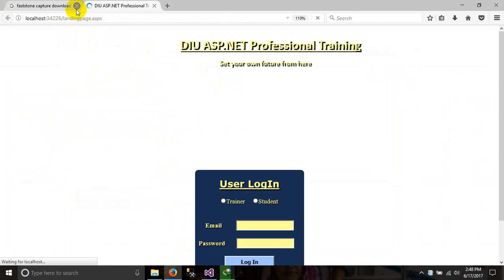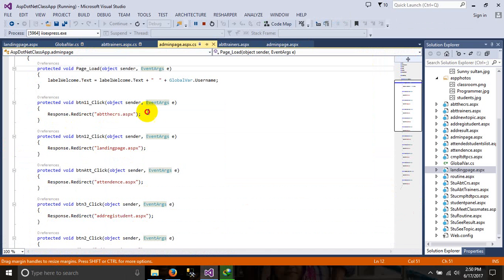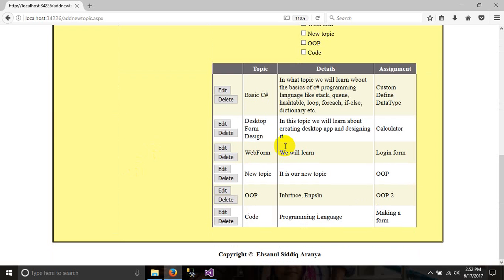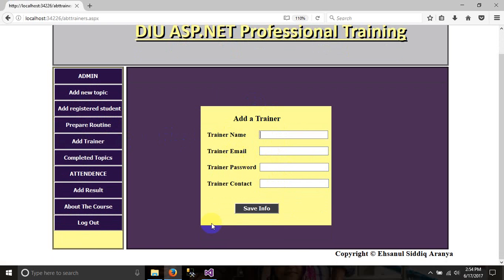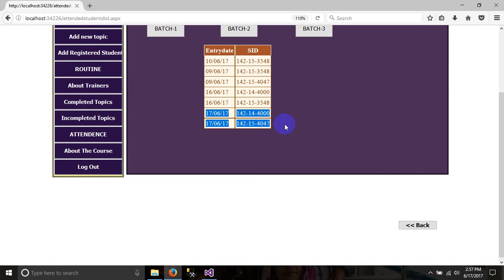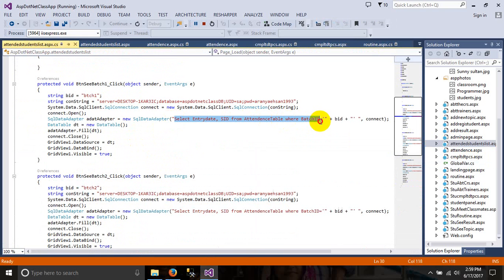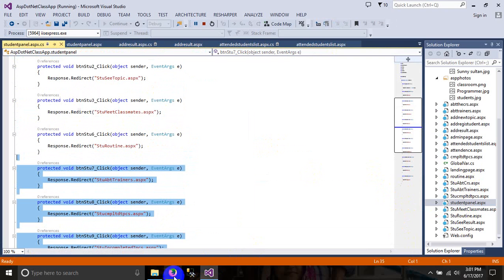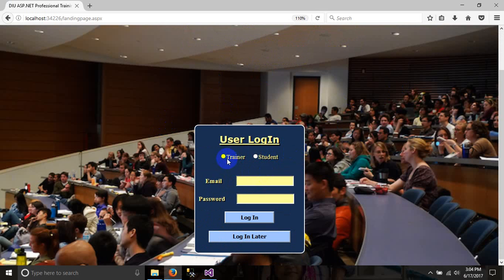Class Management System by Ehsanul Siddiq Aranya with Code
Here i've made a class management system and i've showed the system in this video.